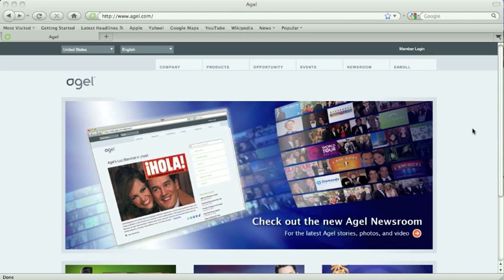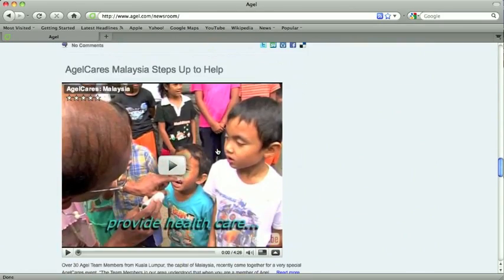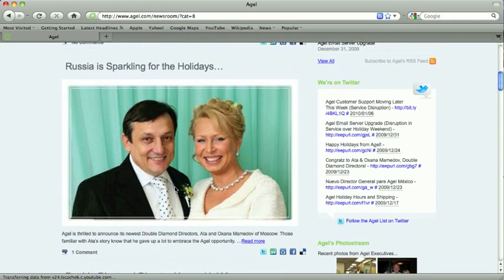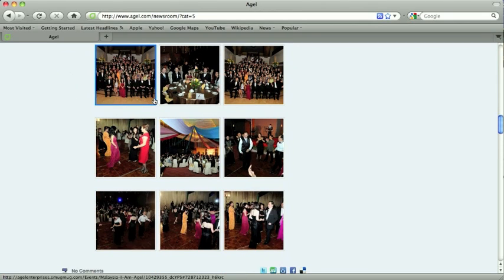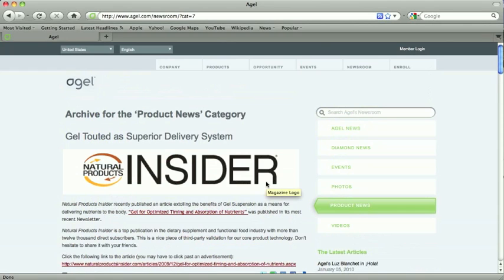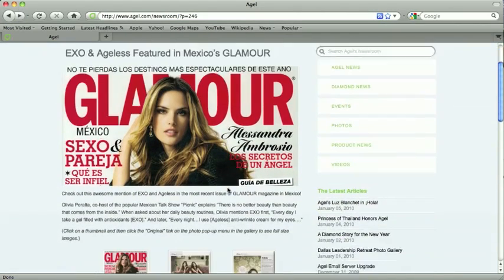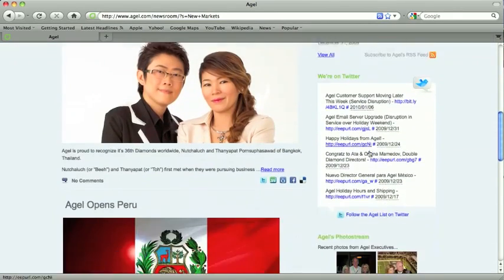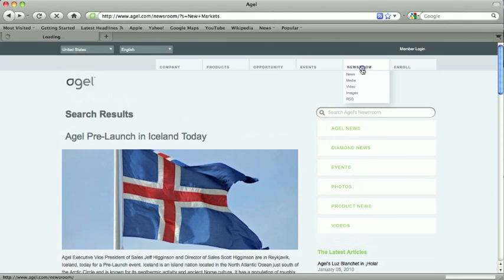The New Agel Newsroom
A brief video introduction to the awesome new 2010 Agel.com Newsroom and its key features and benefits. We hope this will become a key resource for our Agel team members in 2010.